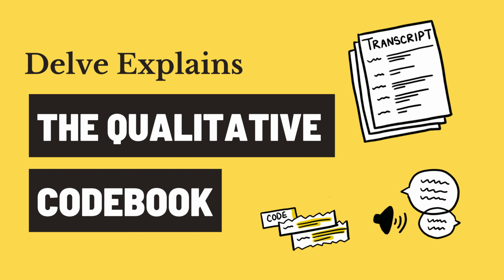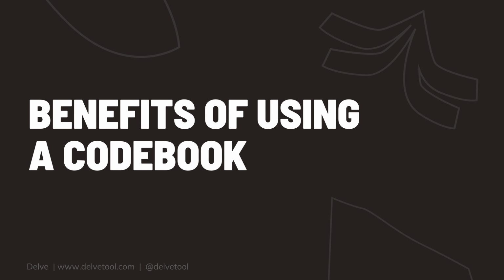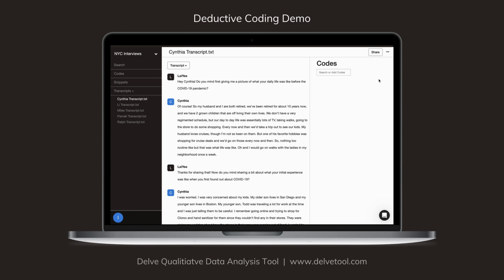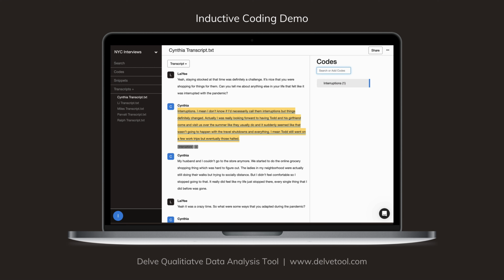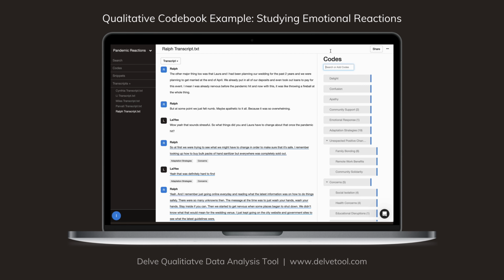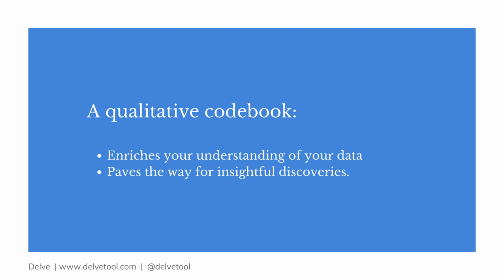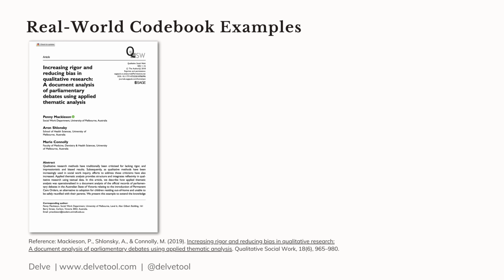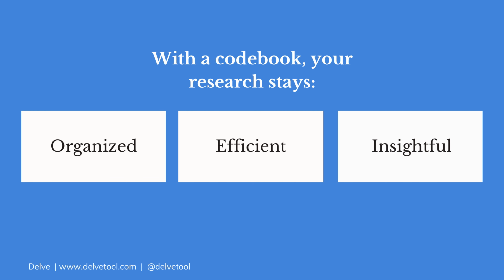Introduction to Codebooks in Qualitative Research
This video is part of Delve's Free Qualitative Data Analysis Course. You can sign up for the course

What is a Codebook in Qualitative Research?
A codebook in qualitative research is a document that lists all the codes used in your analysis, featuring clear definitions and illustrative examples of each. The codebook organizes the research process and helps tease out deeper insights from your data. It also helps research teams code more consistently as a group.

Qualitative Codebooks 101
Let’s quickly establish what a qualitative codebook looks like and what it usually includes. For each code in your qualitative research codebook, you want to convey contextual information such as:
- A code definition
- Practical examples of each code

Chapters
00:09 What is a qualitative codebook
00:39 Example of codebook
01:05 Value of Codebooks
01:26 Benefits of Using a Codebook
02:00 Determining Codes For Your Research
02:35: Deductive Codebook Demo
03:39: Inductive Codebook Demo
04:55 Qualitative Codebook Examples
06:40 Real World Codebook Examples
08:47 How to Organize and Manage Your Codebook
09:14 Qualitative Coding Software